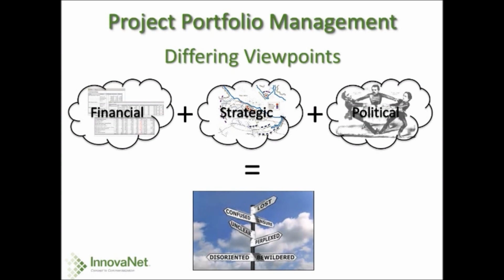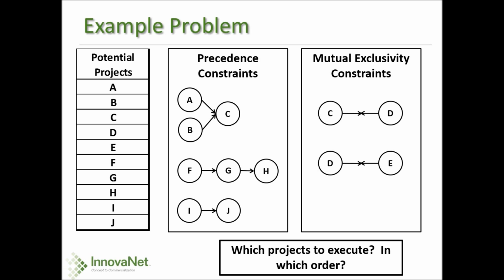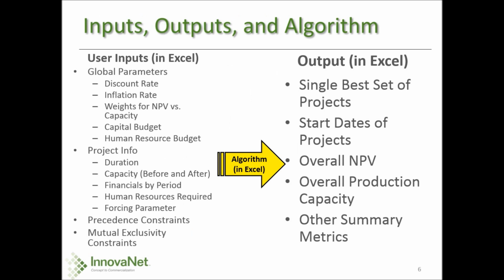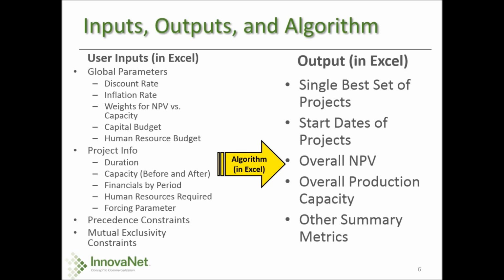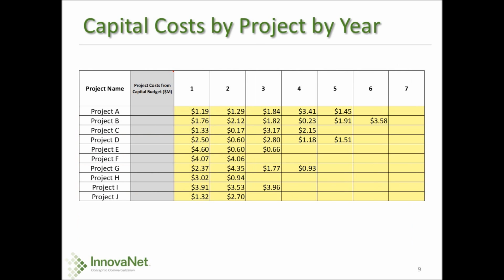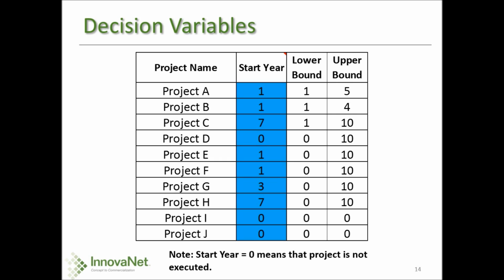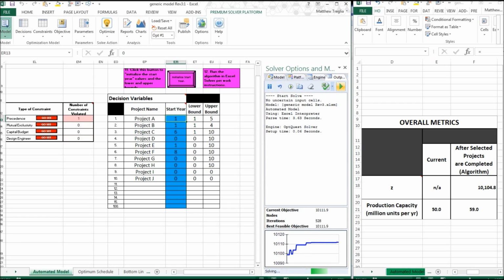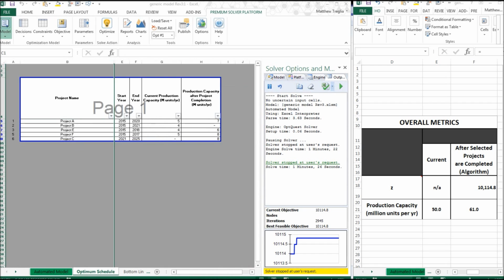Excel-based Project Portfolio Management Algorithm (long version)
longer explanation of the general project portfolio management problem and InnovaNet's Excel-based algorithm, as well as a demo of the actual model